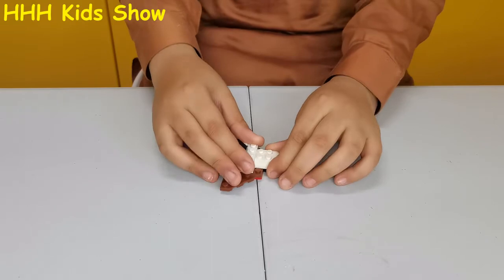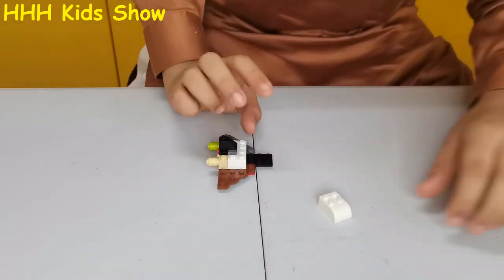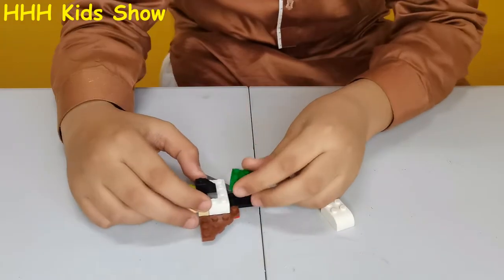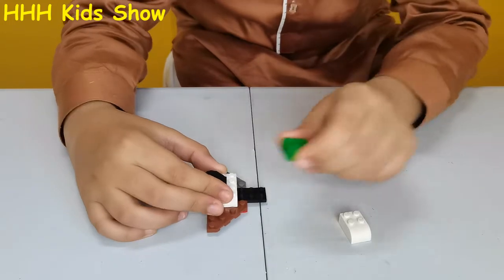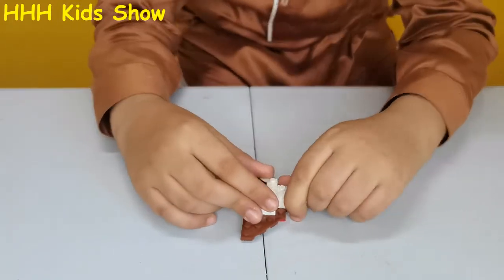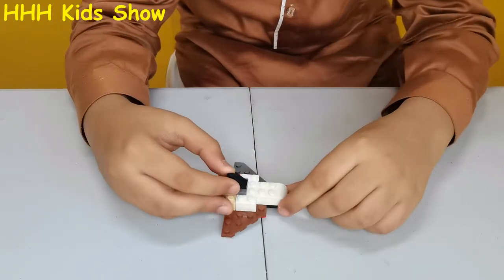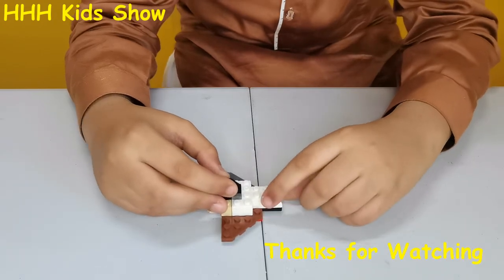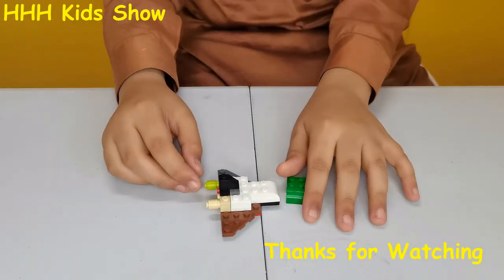Space Ship Small | Building Block | HHH Kids Show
Hi Guys
In this video I will show you how to make space ship small size with lego blocks.

These Blocks / Parts purchased from Ali Express